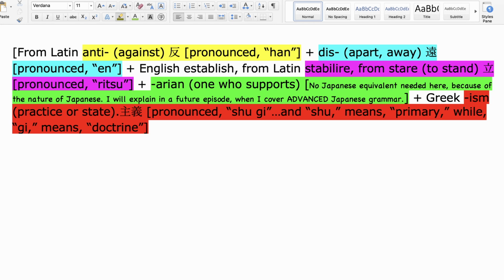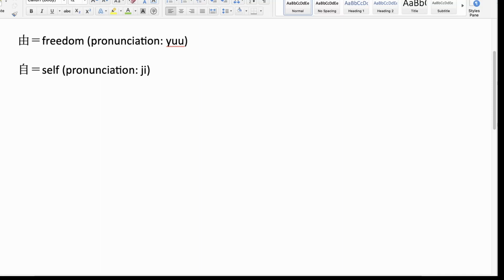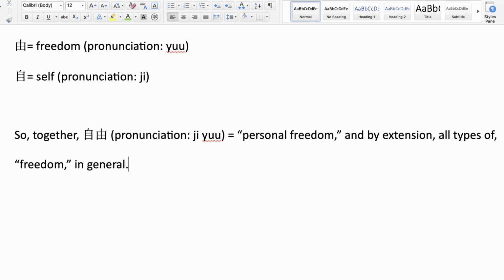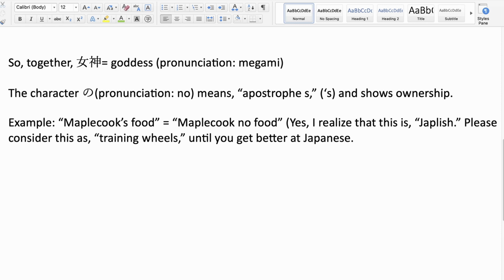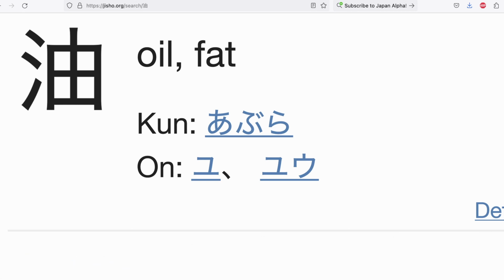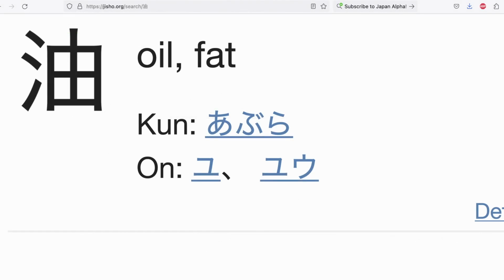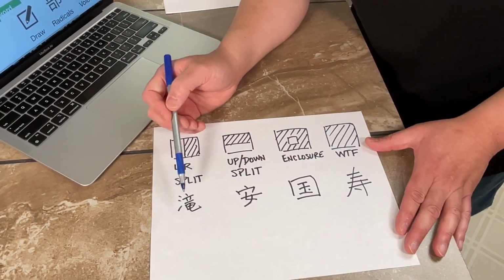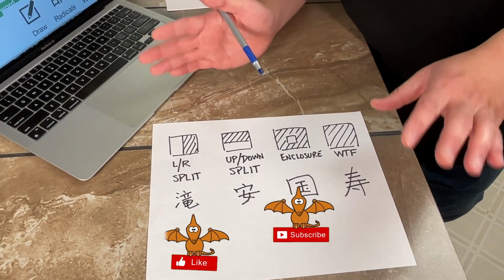How to learn Japanese FAST? Tips from a PRO Japanese Teacher!! (Kanji Breakdown!) Episode 2.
Kanji is much easier than you think!! This is episode 2 in my series on making Japanese EASY for English speakers!

Some sound effects, clips, and photos from unsplash and pixabay.